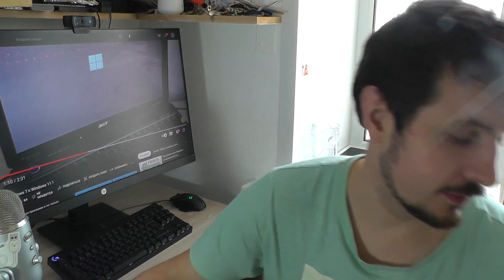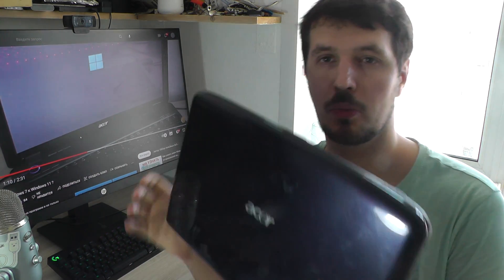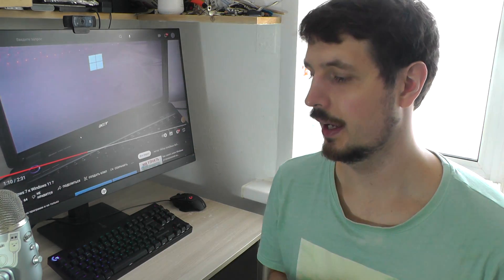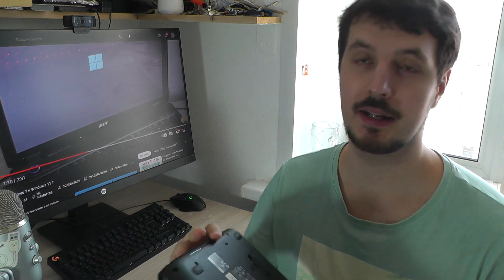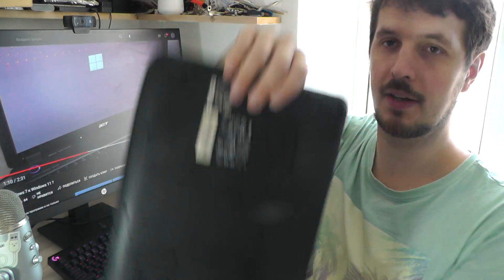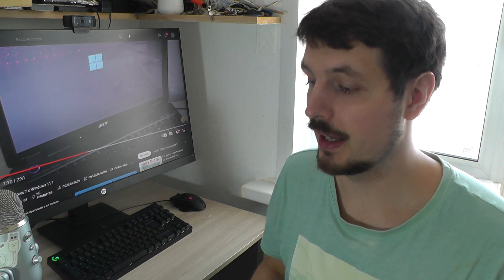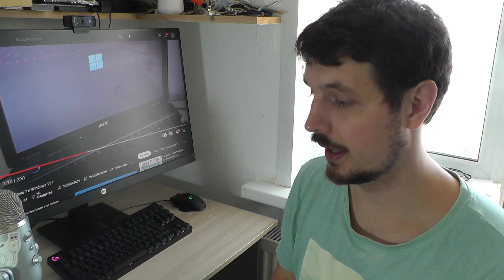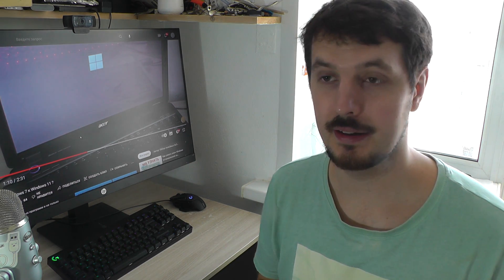Does the key from Windows 7 work with Windows 11?